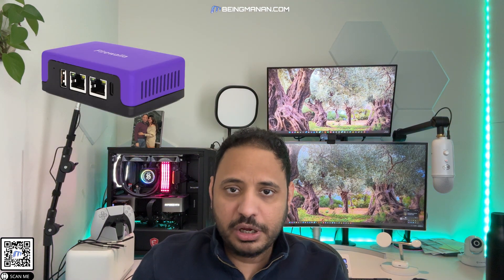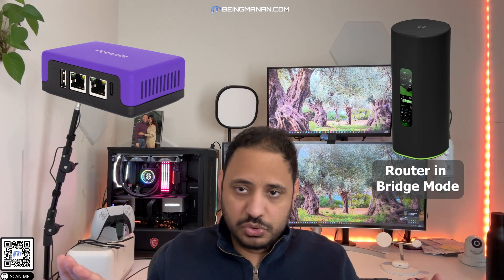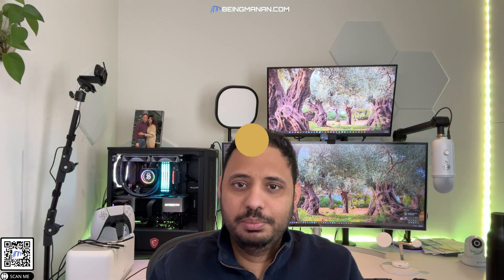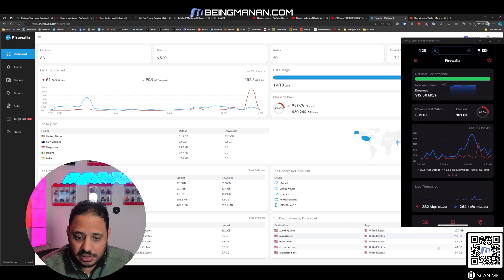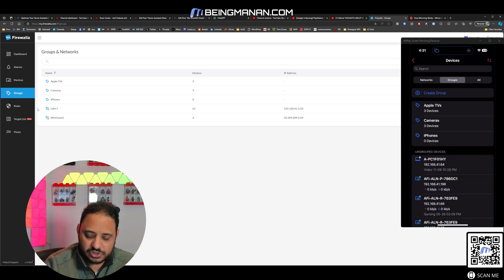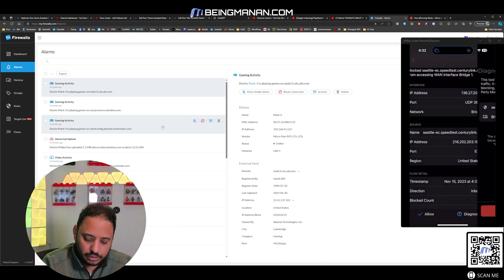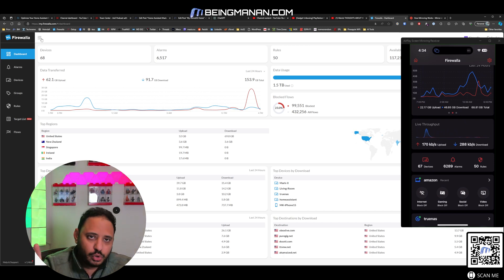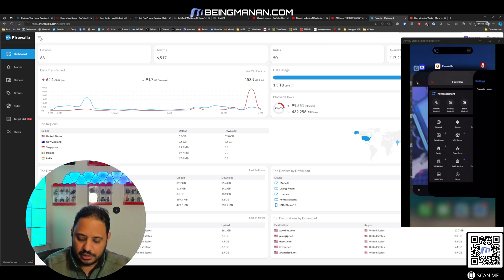[Gadget Review] Firewalla Purple: The best home firewall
00:00 Intro
00:24 Geoblocks
01:10 Setup
01:58 Features I have enabled
03:26 Look at the device
04:08 iOS and Web app UI